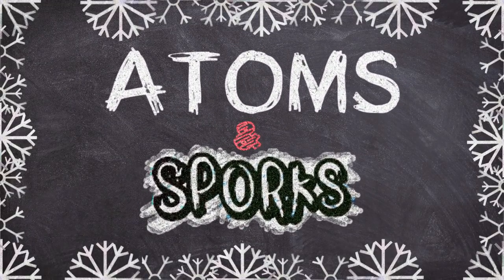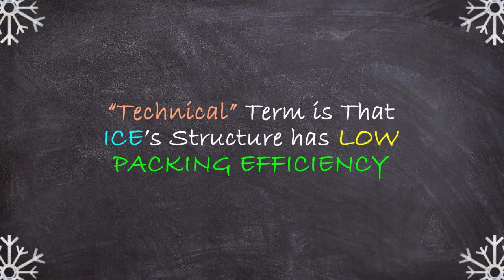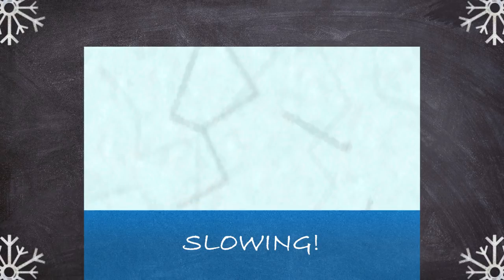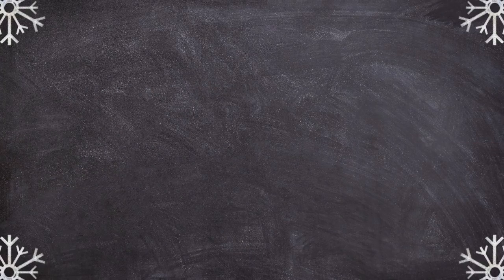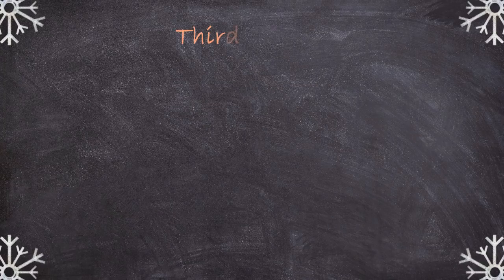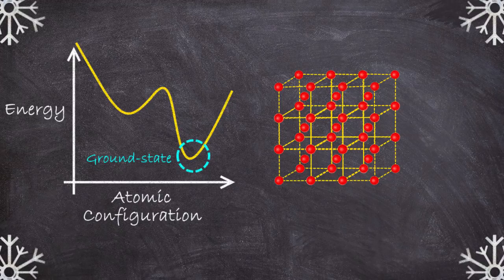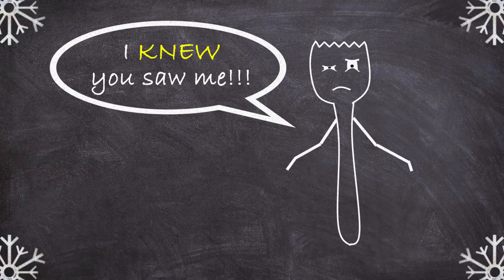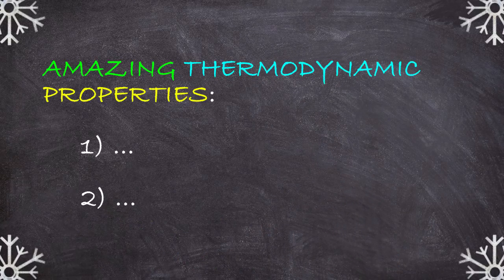Holiday Physics: The AMAZING Thermodynamic Properties of Snow and Ice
Happy Holidays Everyone! For this final video of the year I thought I'd do a themed video about the amazing thermodynamics of ice and snow.

Technical Caveat: The crystal structure of ice discussed in this video is called Ice Ih ("h" for hexagonal). There are actually many different solid forms of ice depending on pressure. Specifically, it is believed that Ice Ih actually ISN'T the most stable form of ice at atmospheric pressure, rather it is believed to be Ice XI. Ice XI does NOT have residual entropy.

So technically, given an infinite amount of time - as you cool to absolute zero - Ice Ih should transform into Ice XI and there is no residual entropy. However, the time it takes Ice Ih to turn into Ice XI is so outrageously long it's literally in the millennia. So for pretty much all intents and purposes if you take water at atmospheric pressure and cool it towards absolute zero in a lab, you will find Ice Ih and it will have residual entropy as discussed.